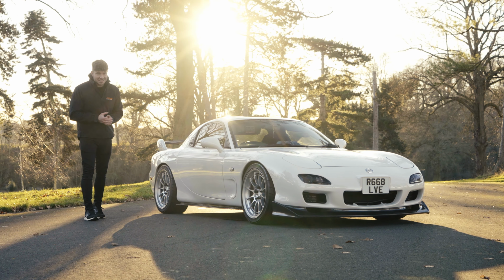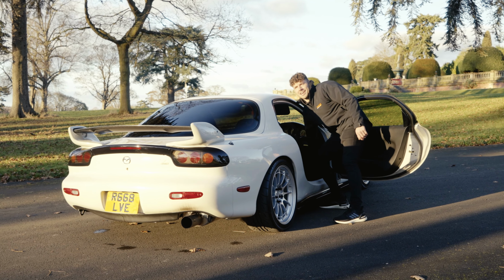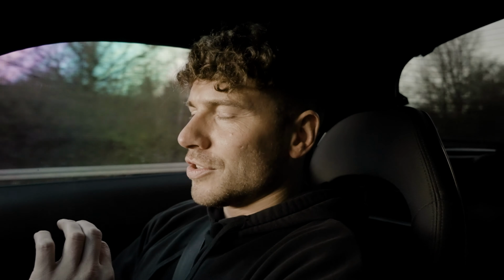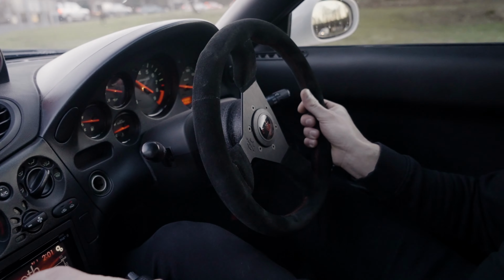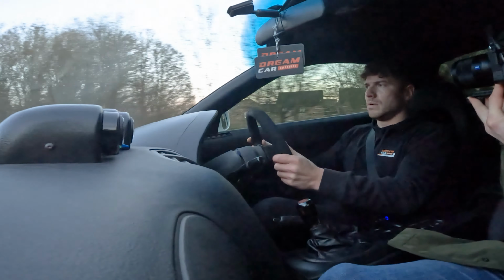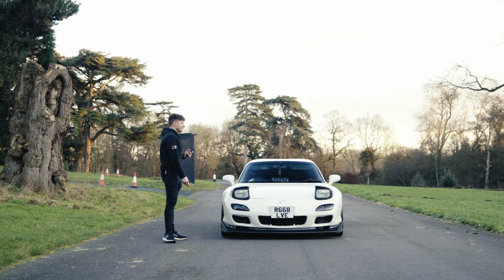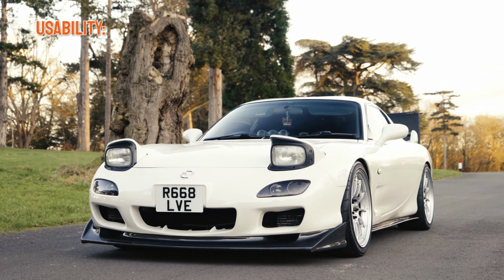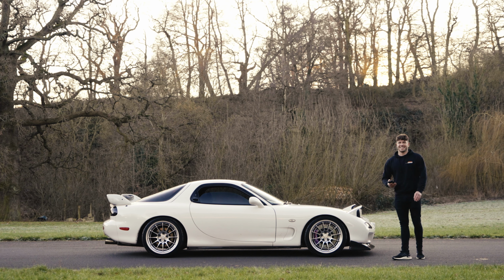600HP Mazda FD RX7 Rotary JDM Legend... An Honest Review | Meet your Heroes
Simon takes the Mazda RX7 for a spin and gives it an honest review. For your chance to win this car head over

00:00 Intro
00:28 About the RX7
01:39 600hp Engine
02:44 In Car review
08:02 Scores
10:02 Overall

With over 3000+ winners to date, could you be our next?

Dream Car Giveaways are here to give you the chance to win your dream car for a fraction of the cost! Ran by three petrol heads we have grown up around cars our whole lives and strive to give everyone the chance to win the car of their dreams for just some pocket change!